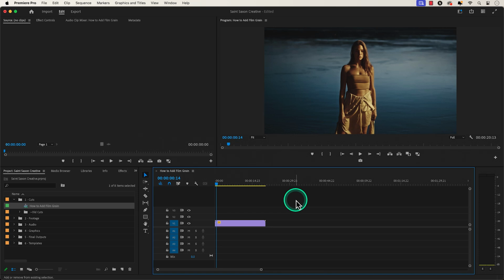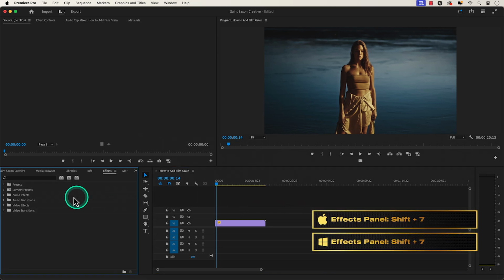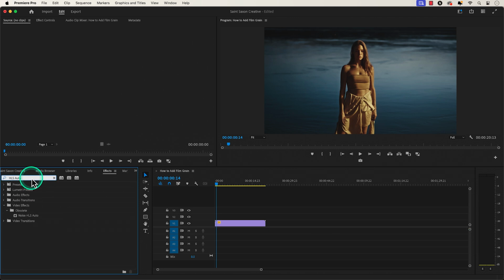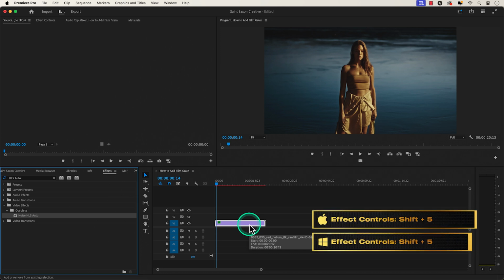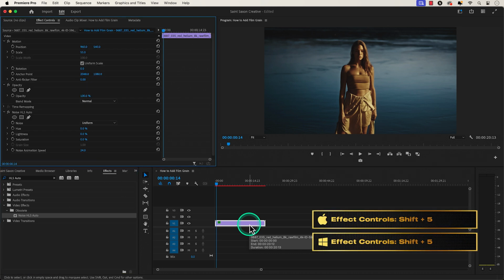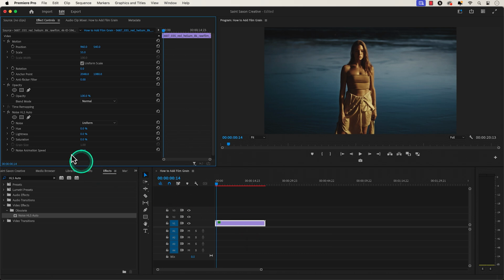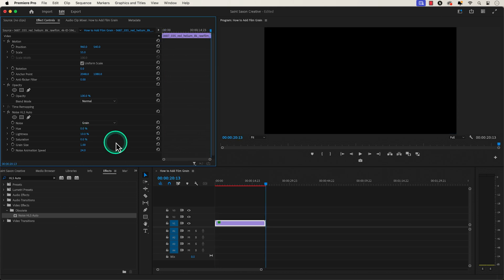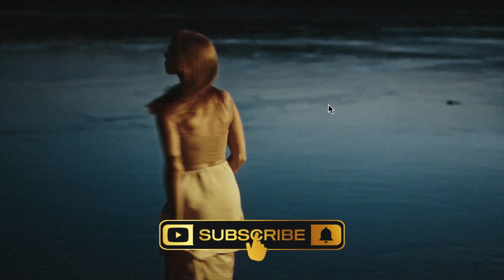How to Add Film Grain in Premiere Pro 2024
Learn how to add film grain to your videos in Premiere Pro 2024 with this step-by-step tutorial. Adding film grain can give your footage a vintage and cinematic look, perfect for creating a nostalgic or artistic feel. Follow along and enhance your video projects with this easy-to-follow guide on incorporating film grain effects in Premiere Pro. Perfect for filmmakers, videographers, and content creators looking to elevate their editing skills!